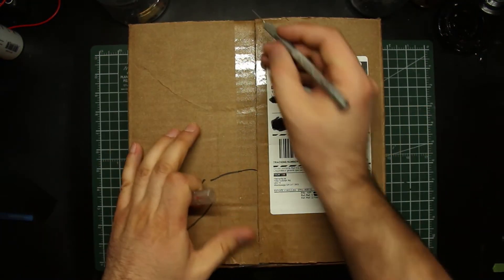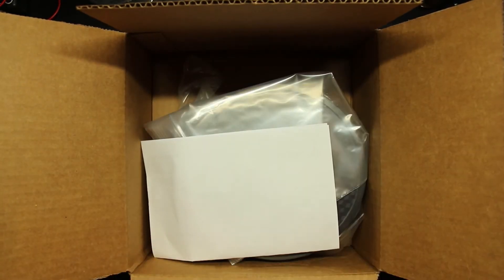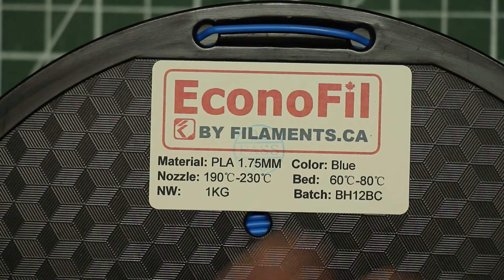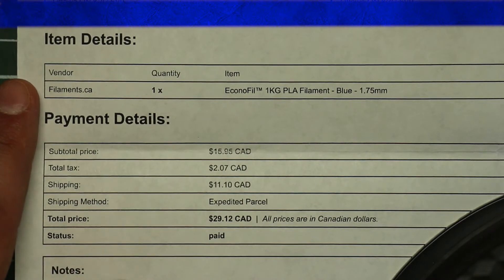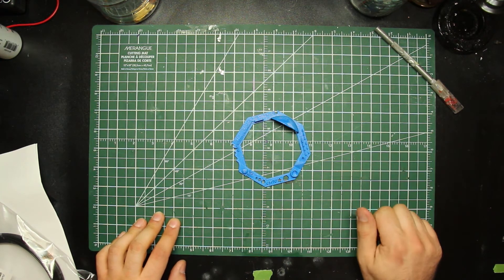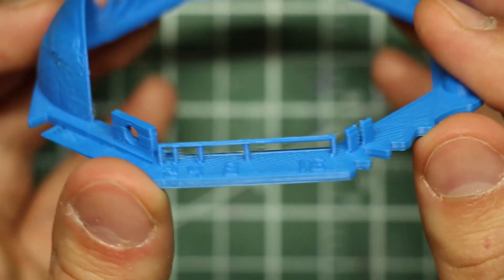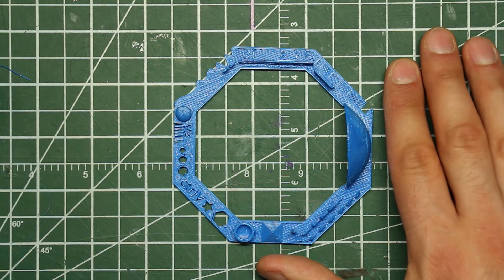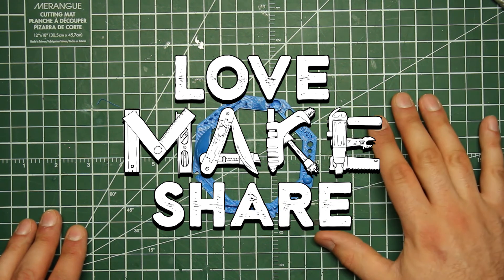Filaments.ca Econofil Unboxing and First Look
Filaments.ca has a new line of budget PLA. I ordered a roll and ran a quick test print today - here are my first impressions!